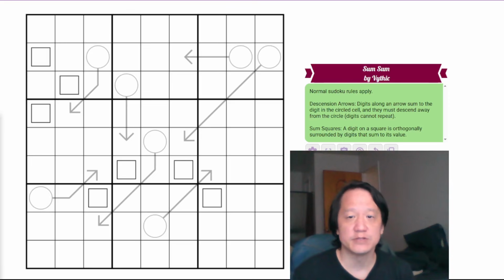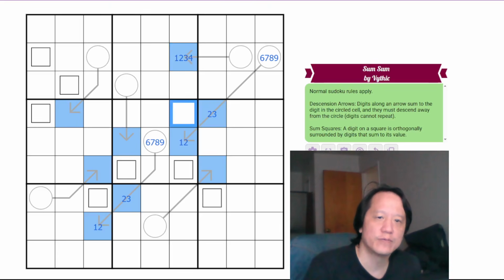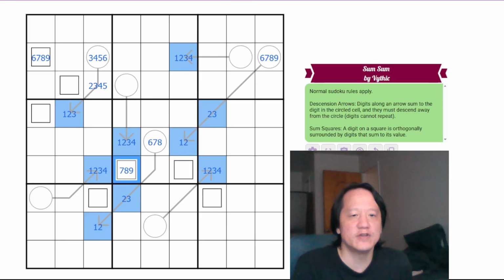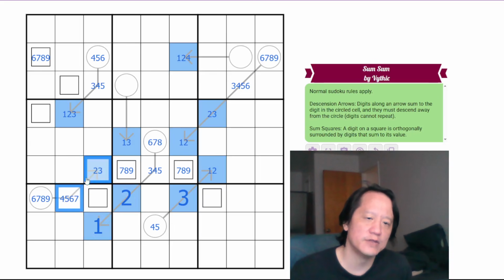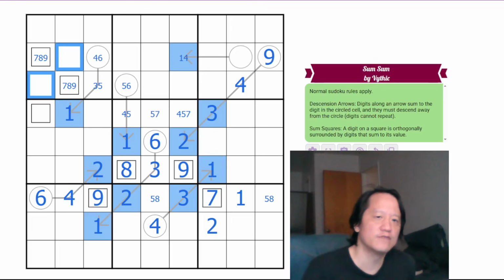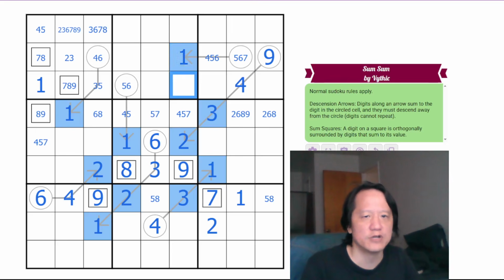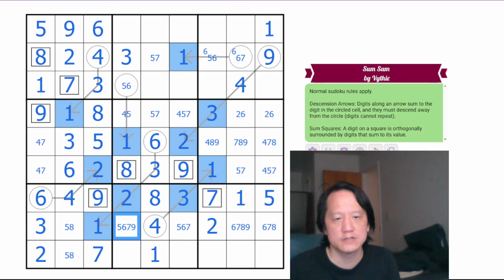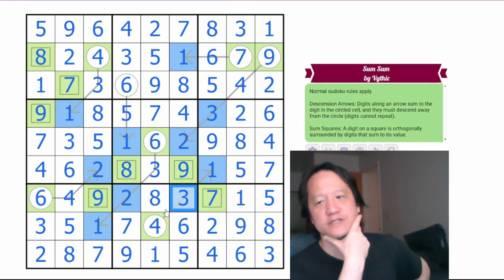Learn How To Sudoku with Sum Sum